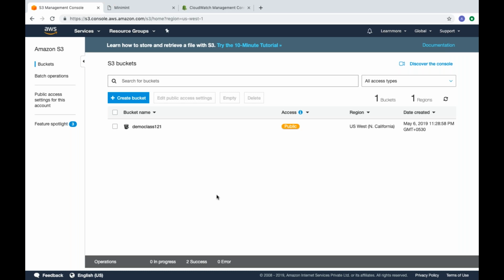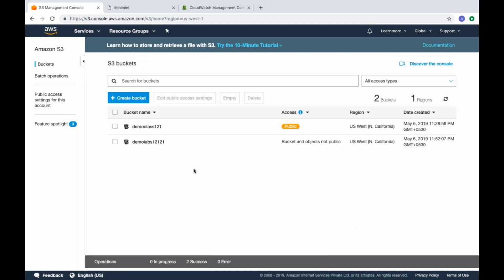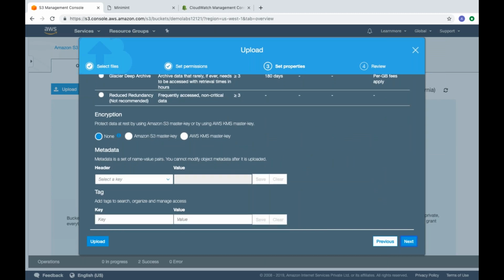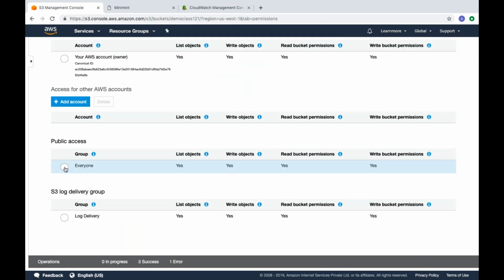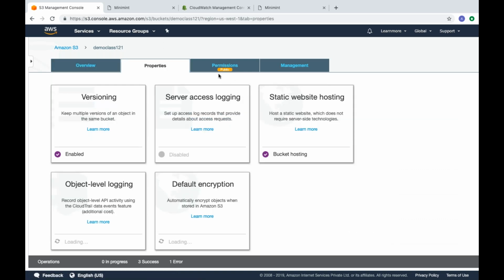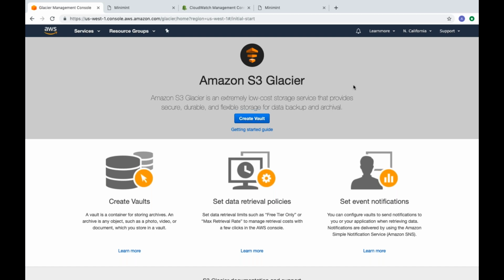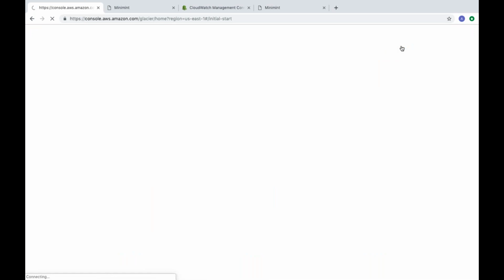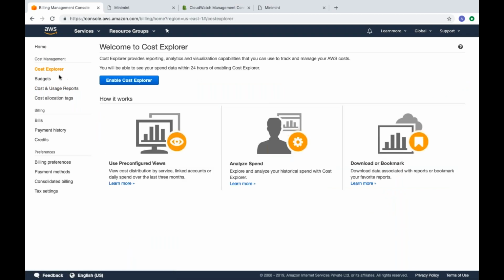AWS Tutorial For Beginners | AWS S3 | Glacier | CloudWatch |Bucket Tutorial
AWS S3 Tutorial For Beginners | AWS S3 | Glacier | CloudWatch |Bucket Tutorial | AWS Tutorial For Beginners |